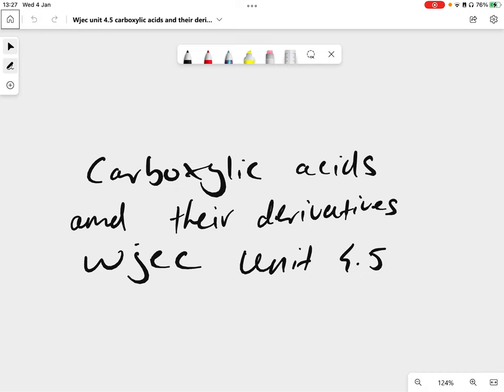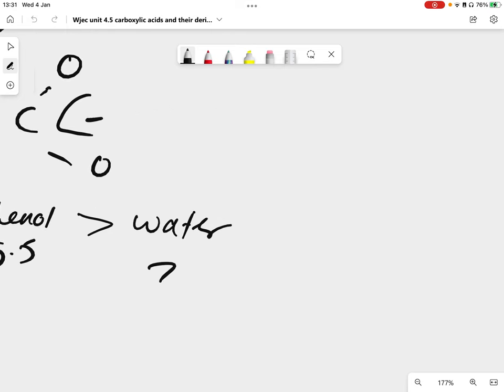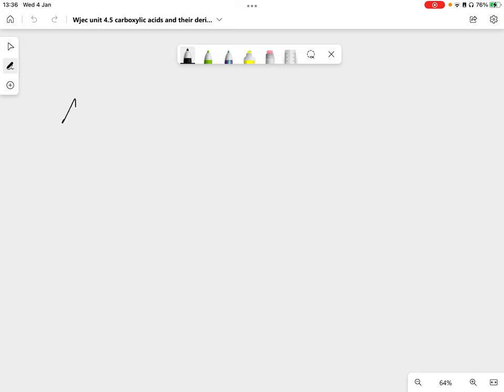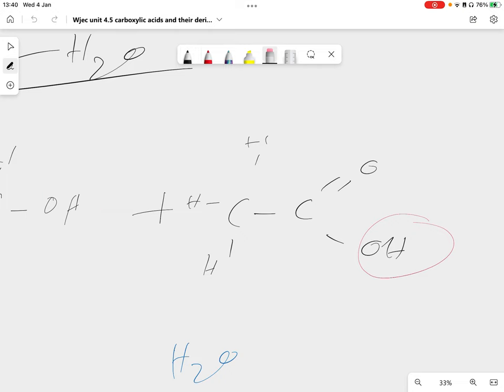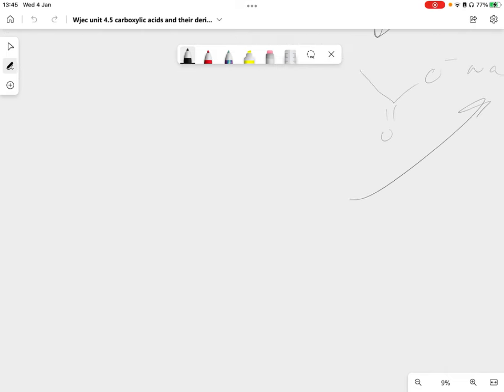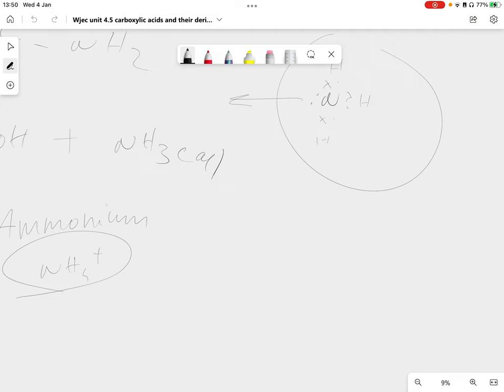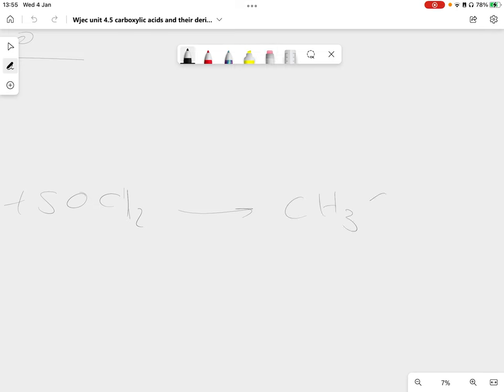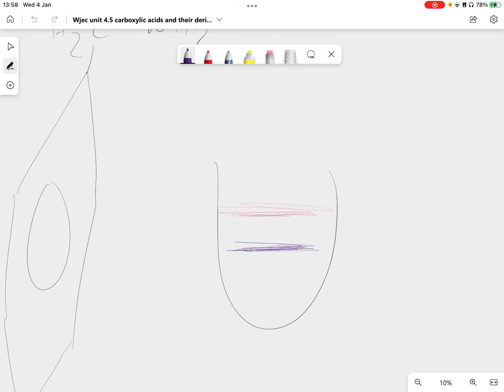Wjec Alevel Carboxylic Acids and their Derivatives Unit 4.5